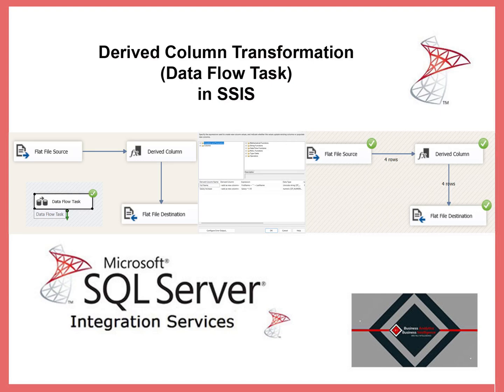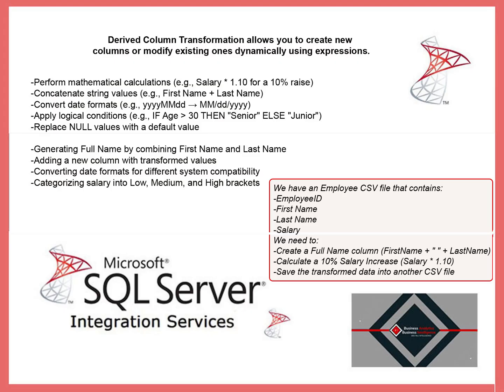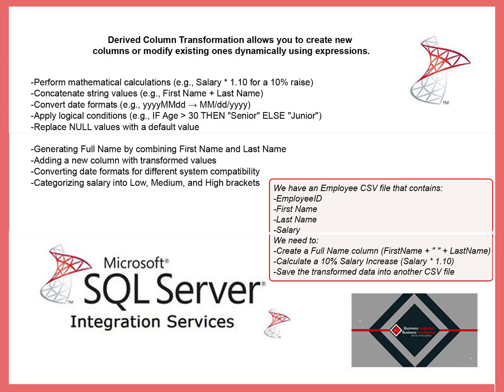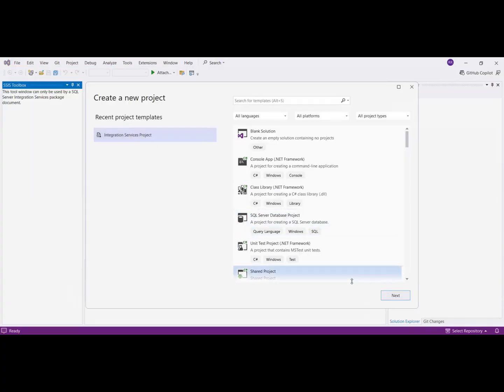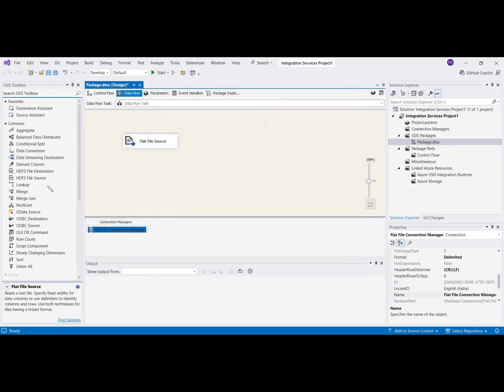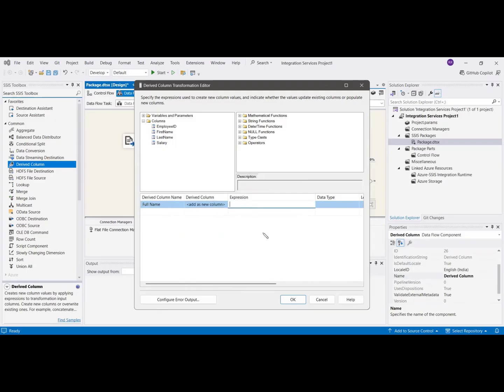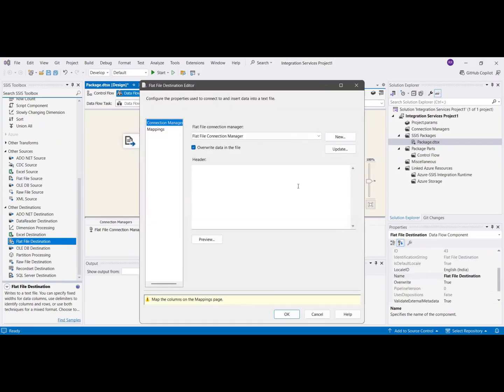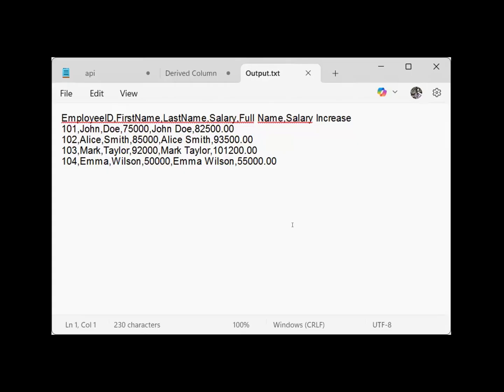SSIS Derived Column Transformation | Flat File to Flat File Example | SSIS Data Flow Task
Derived Column Transformation allows you to create new columns or modify existing ones dynamically using expressions.

Why Use Derived Column Transformation?
-Perform mathematical calculations
-Concatenate string values
-Convert date formats
-Apply logical conditions
-Replace NULL values with a default value